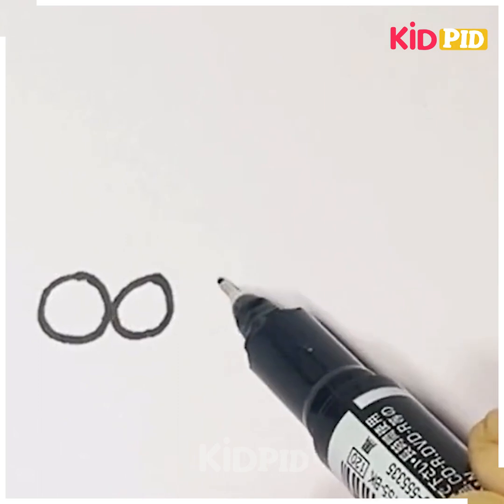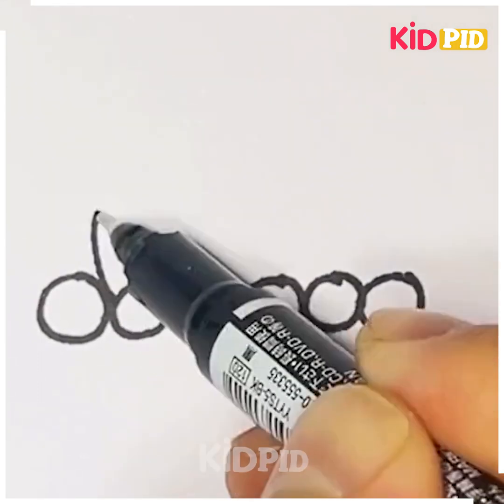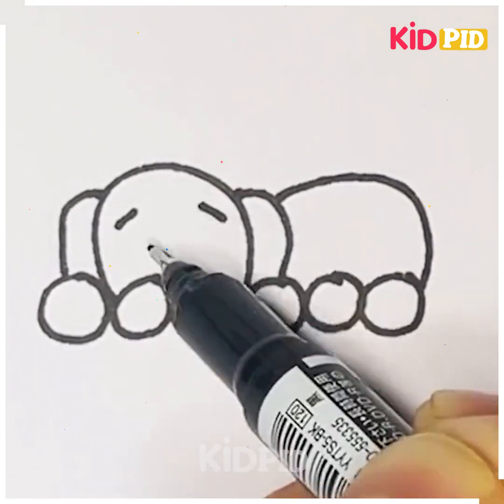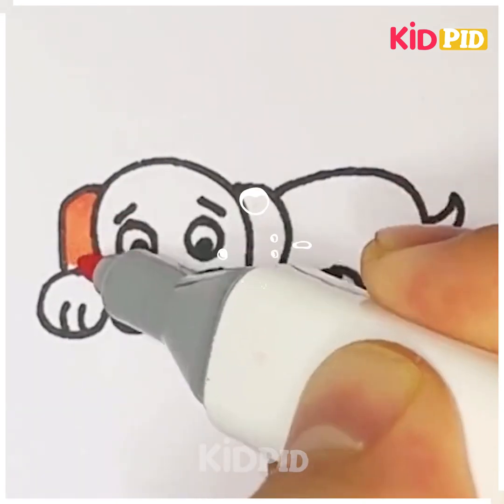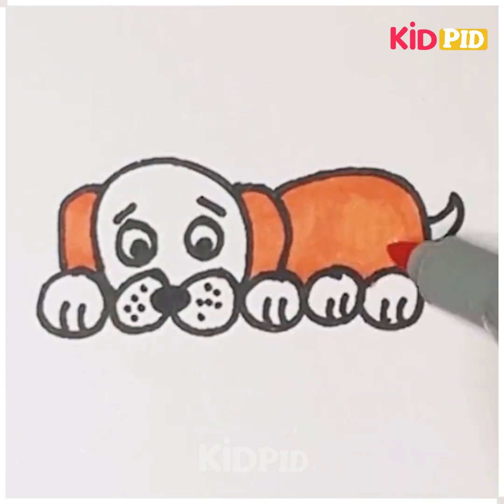Colorful Animal Drawings Tutorial for Kids | Cute & Easy Animal Drawing Ideas